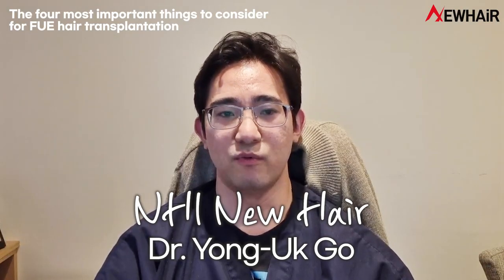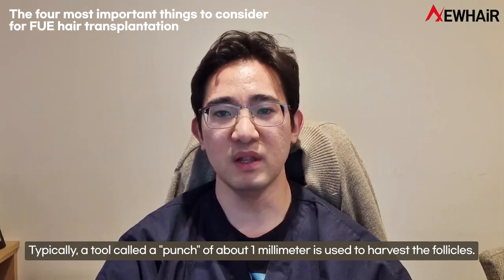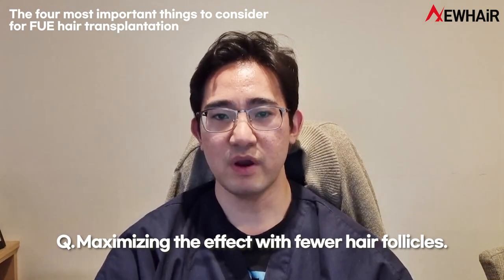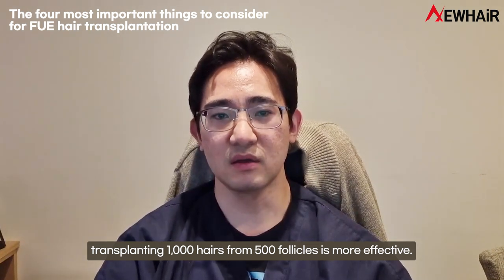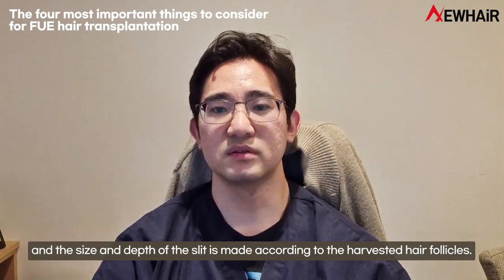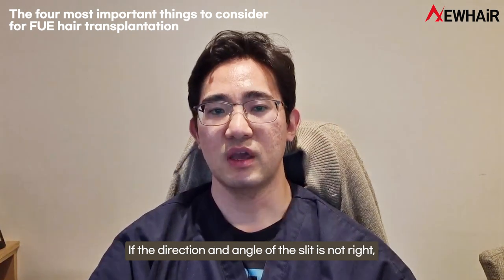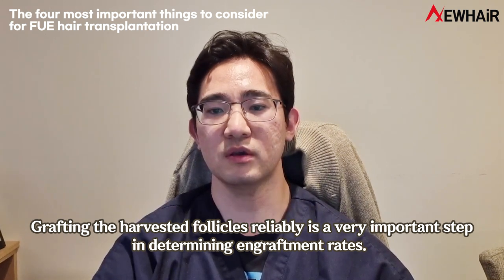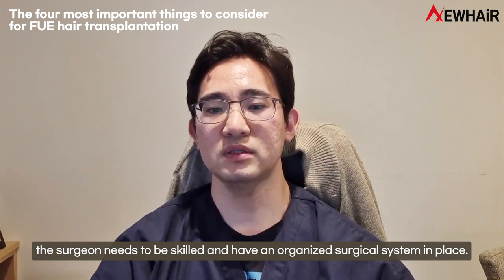The four most important things to consider for FUE hair transplantationㅣNEWHAIR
I hope today's video will help you overcome hair loss.
If you have any questions, leave a comment on YouTube.

Hair transplant growth graph after hair transplant surgery

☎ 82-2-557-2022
15th floor, Seorim Building, 649-10 Yeoksam-dong, Gangnam-gu, Seoul, Korea
☎KakaoTalk@inewhair